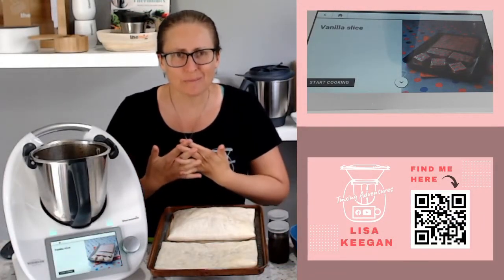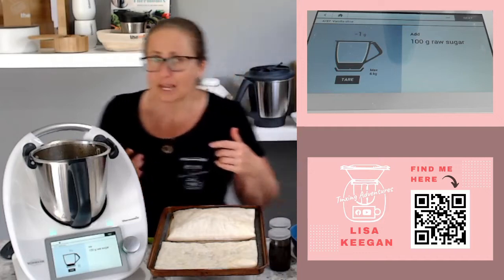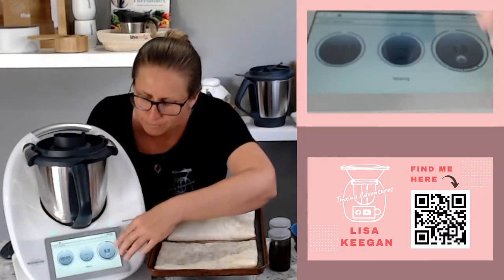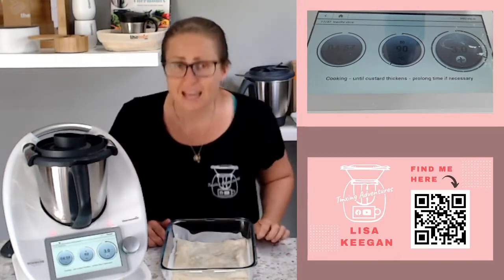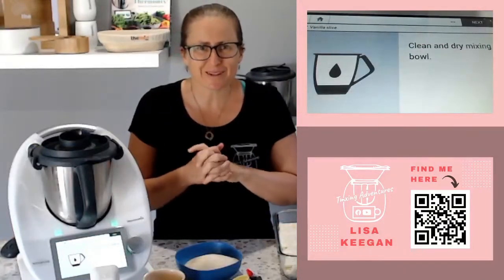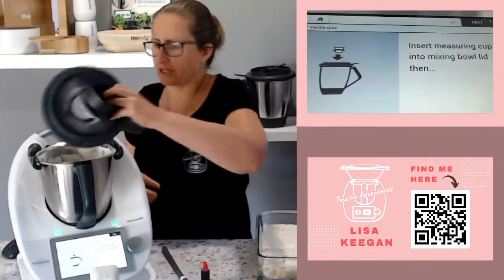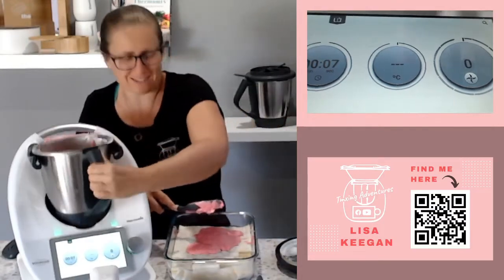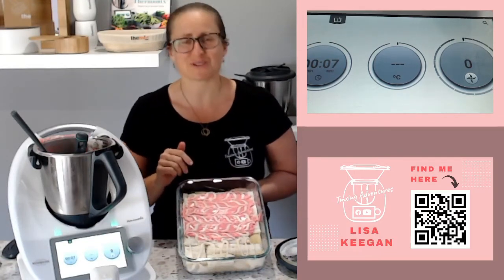Thermomix Vanilla Slice